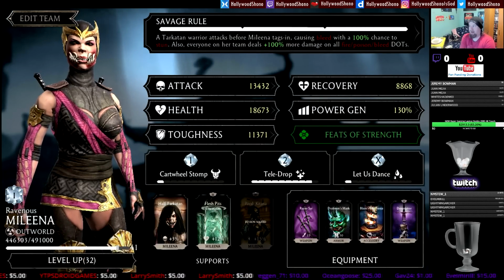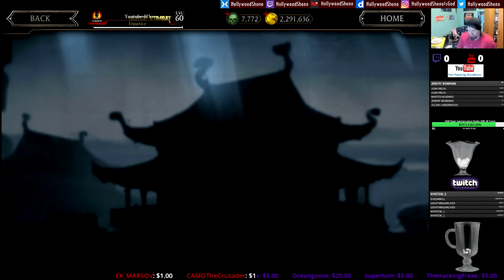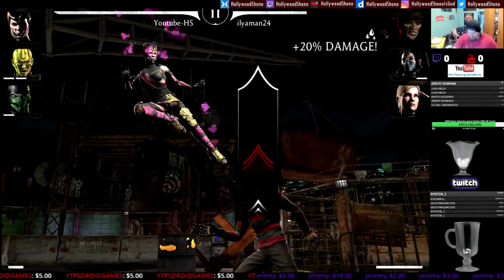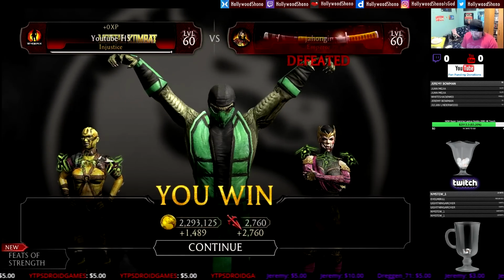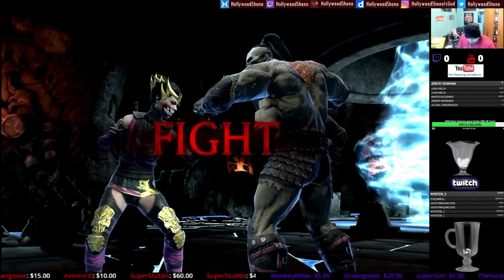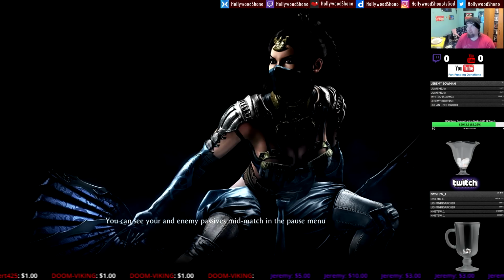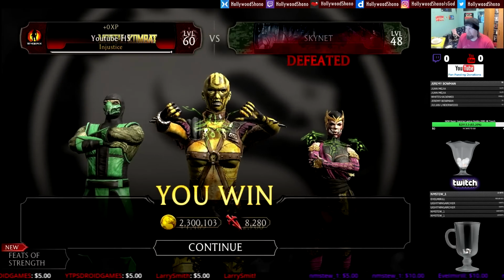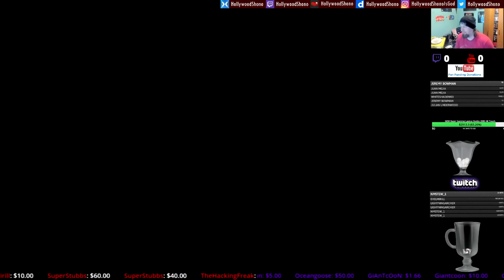Mortal Kombat Mobile - How to use the Poison Team - Wretch D'Vorah, Ravenous Mileena Klassic Reptile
Check out GametimeGaming who inspired me to make a proper video on the poison team!   Thank you very much for the shoutout in your video, here is his channel
Please do show him some support, one of the most loyal Mortal Kombat Mobile players out there, at 1,477 Days played at the time of this description.

The poison team, one of my favorite teams to play.   While it may not be as busted as the Assassin Team, as powerful as the Ronin team, or as diverse as the Day of the Dead Team, but the amount of utility this team brings, especially with the addition of Ravenous Mileena, amplifying and bringing her own Bleed dots, makes this team very powerful.

The fact that Ravenous Mileena can amplify ALL bleeds, or the burn from Blaze's Life Force, by herself can be a powerhouse for even characters like Assassin Kitana, who causes bleed on tag in, or the multiple Bleeds Hanzo Hazashi has, or the fire effects Goro has.

This video however, focuses on the Poison brought by Wretch D'Vorah and Klassic Reptile, who poisons ANYONE who tags out, or gets knocked out.

There are a few counters, such as Dark Raiden, Klassic Liu Kang, and MK11 Jade, who will cause ALL dots to heal instead, punishing you from using Wretch D'Vorah to knock out an MK11 team with Jade on it.   Kold War Sonya can also mitigate damage with her Ice Shield.   Relentless Jason, Assassin Jade and Kitana can also Mitigate Special damage by evading.

It will probably be a few weeks before these three Diamonds come back into MK11 in a pack, but they are totally worth trying to get!